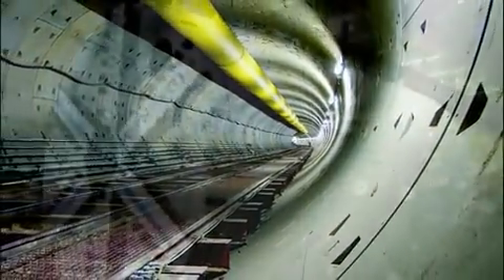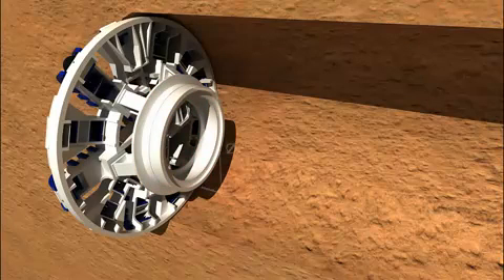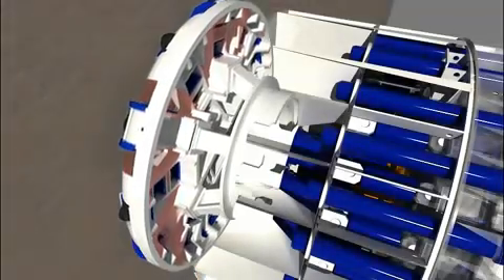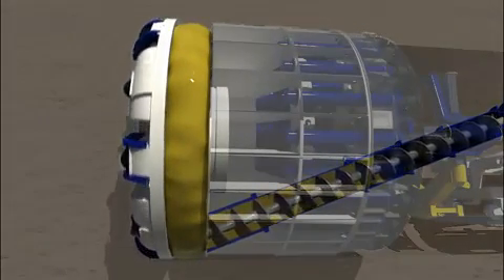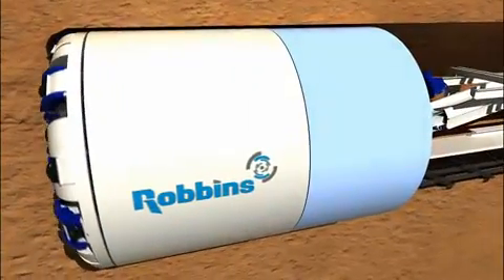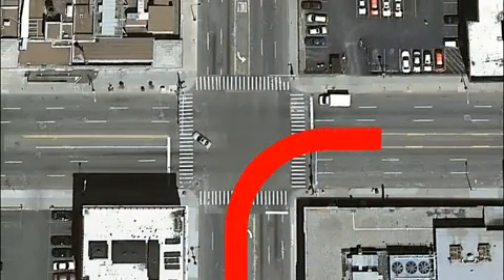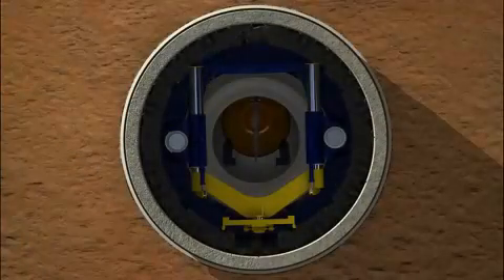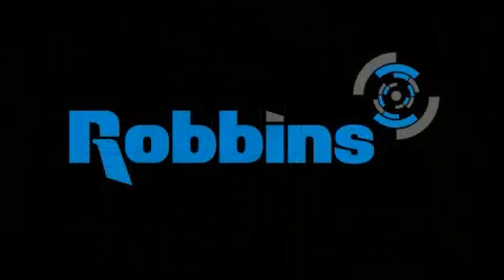Escudo de Presión Balanceada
Equipo con el que se excavarán los túneles para la Línea 12 del Metro de la Ciudad de México . Video proporcionado por Robbins para ampliar información de T21.